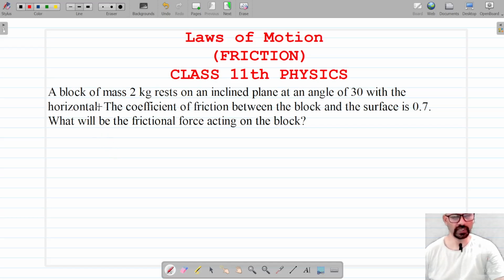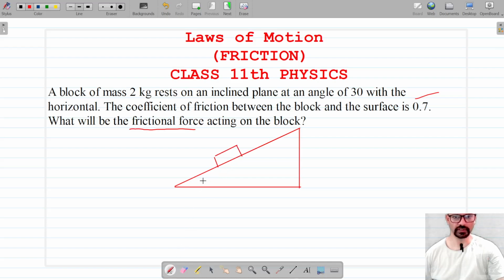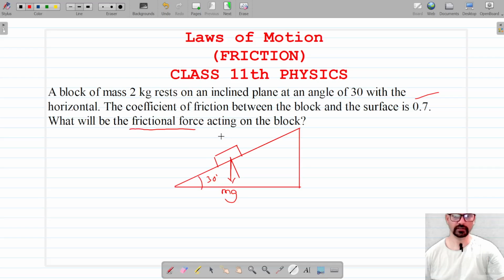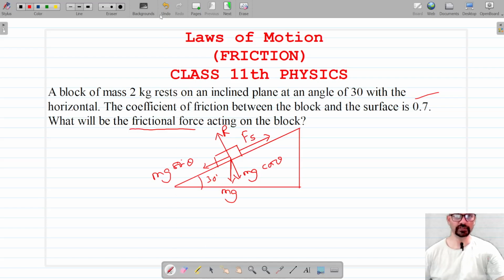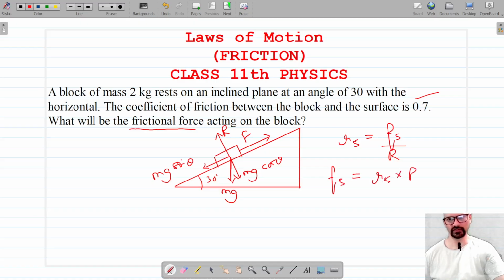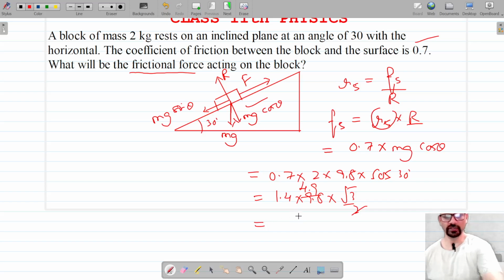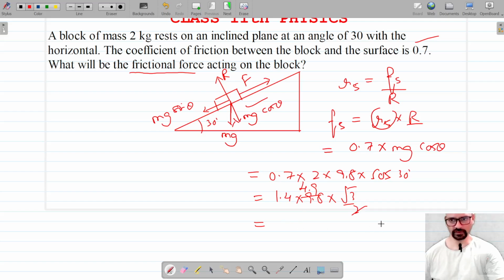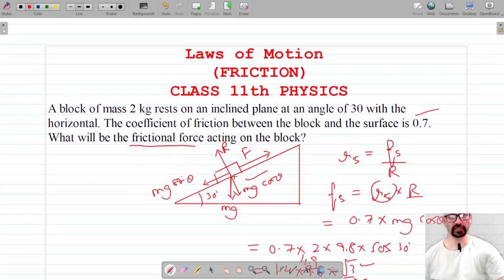A block of mass 2 kg rests on an inclined plane at an angle of 30 with the horizontal. The coefficie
A block of mass 2 kg rests on an inclined plane at an angle of 30 with the horizontal. The coefficient of friction between the block and the surface is 0.7. What will be the frictional force acting on the block?